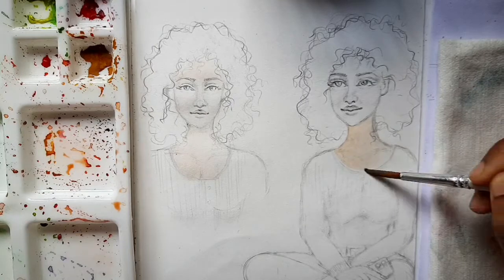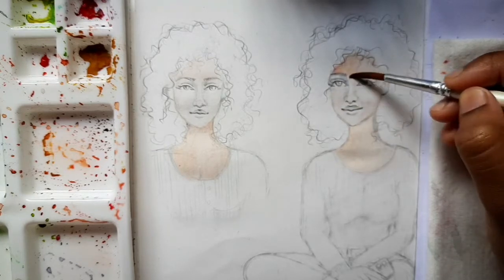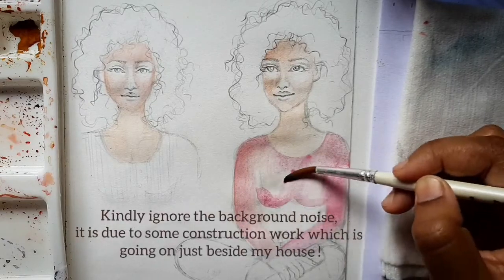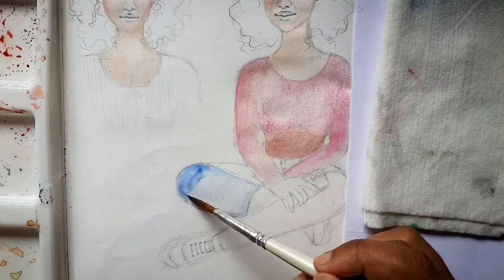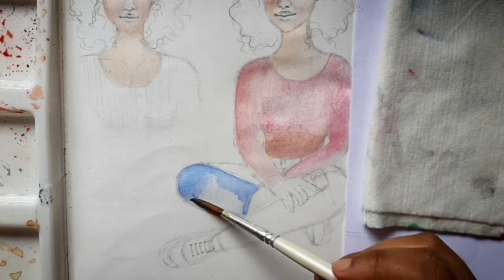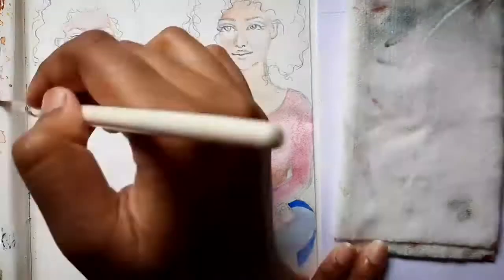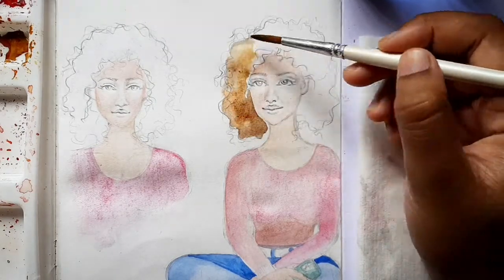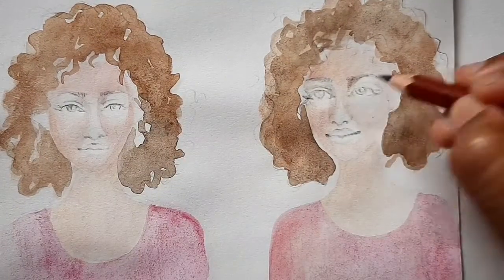My Imaginary Female Cartoon Character..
Hello it's PrashansAsna this side..
IN this video I'll try to draw my imaginary cartoon character with watercolours and pencilcolours,hope you will enjoy it.
Do share your thoughts in the comment section below about this video and LIKE, SHARE ,SUBSCRIBE & help me to grow so that I may bring more qualitative content for you guys❤.

Musician: @iksonmusic
See you soon in my next video,till then stay artistic and keep watching PrashansAsna.❤